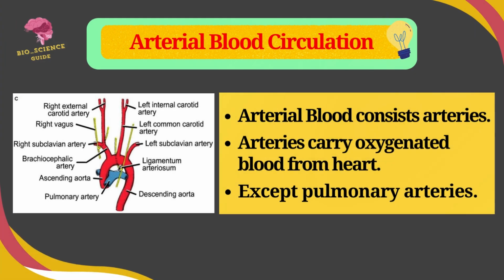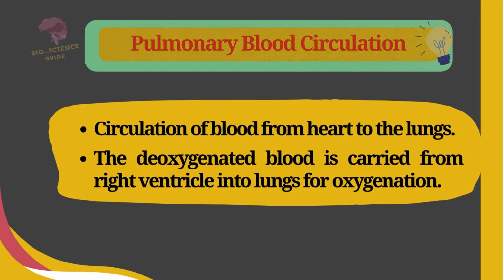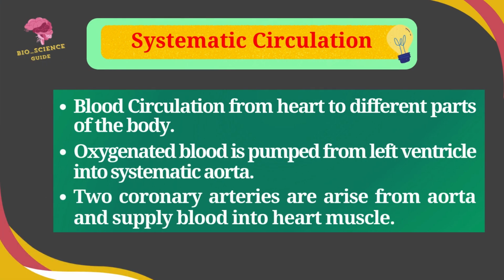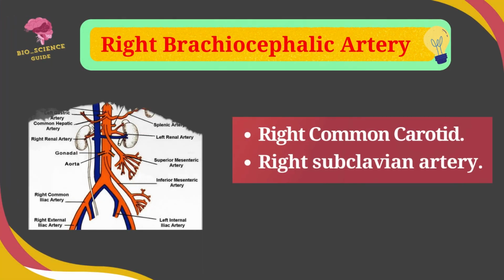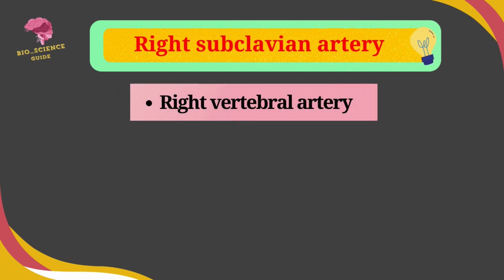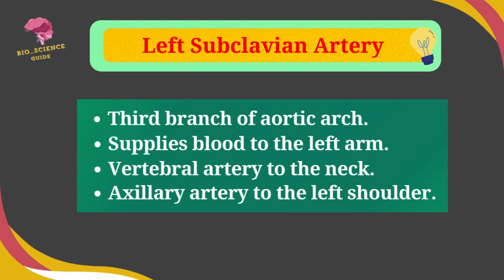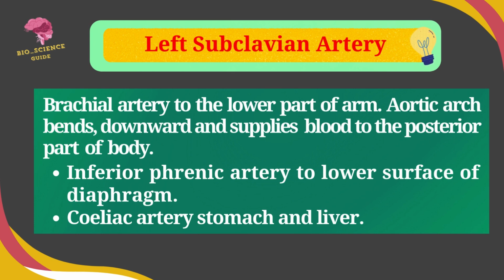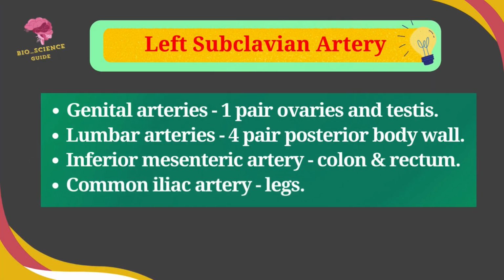Arterial Blood Circulation: Types, Pulmonary & Systemic Circulation Explained||Bio_Science Guide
Dive deep into the intricate world of arterial blood circulation in this detailed video! Understand how oxygen-rich blood circulates through the human body, including its types and key branches.
With detailed diagrams and step-by-step explanations, this video is perfect for biology students and enthusiasts.
Topics :
1. Introduction to arterial blood circulation
2. Overview of pulmonary and systemic circulation
3. Structure and functions of the branches of the aortic arch
4. Detailed anatomy of:
o Right Brachiocephalic Artery
• Right Common Carotid
• Right Subclavian Artery
o Left Common Carotid Artery
o Left Subclavian Artery

Let's make biology fun and easy together.